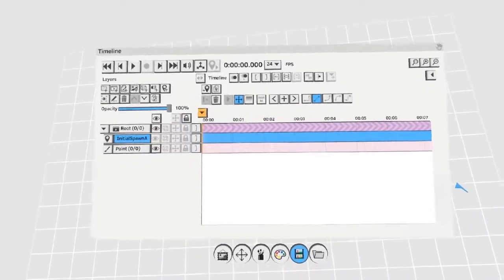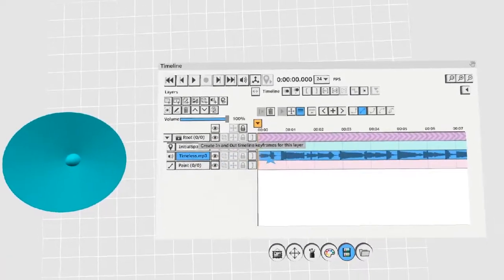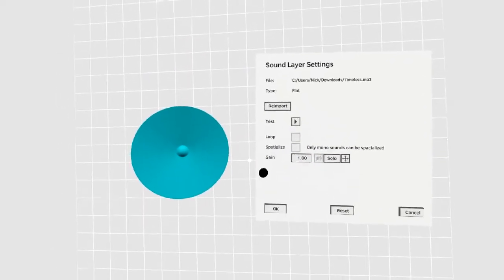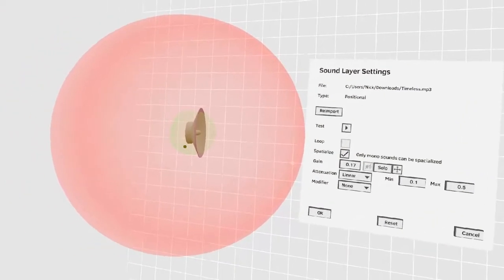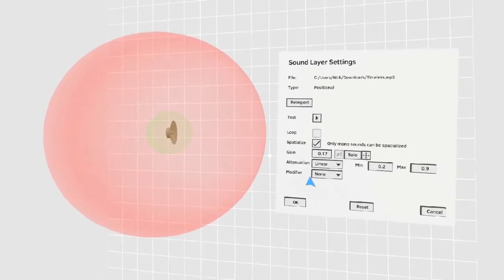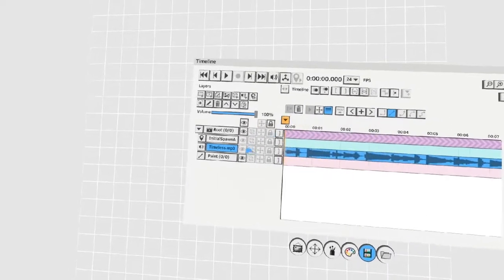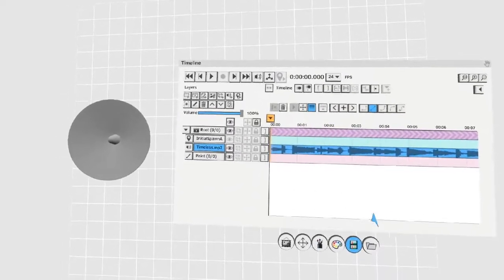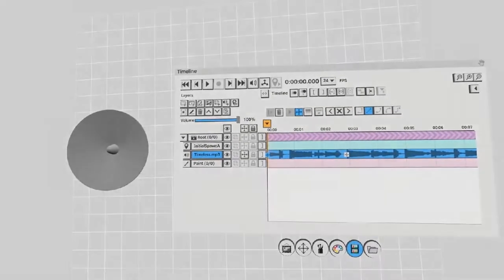Quill Tutorial - Audio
In this Tutorial I talk about importing and manipulating audio and music in VR within Quill. You'll learn how to import, fade, adjust volume, spatialize and move audio in your scenes.